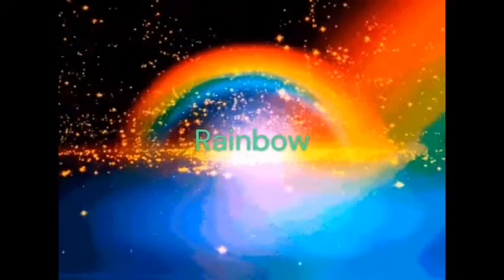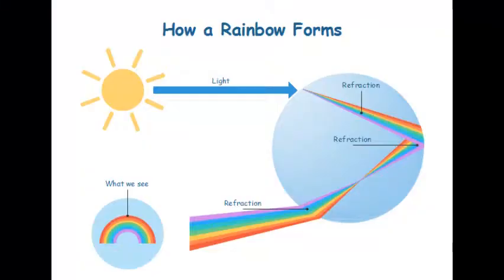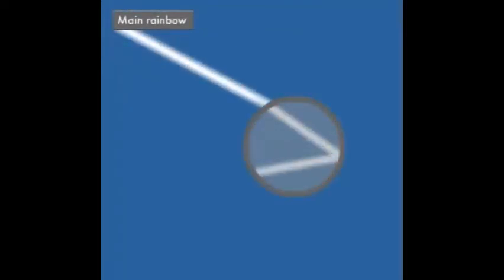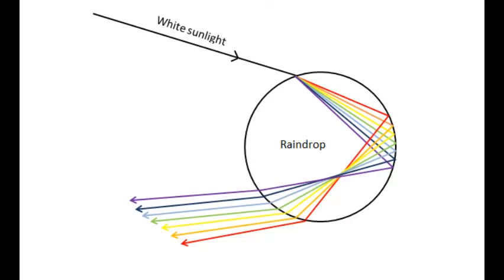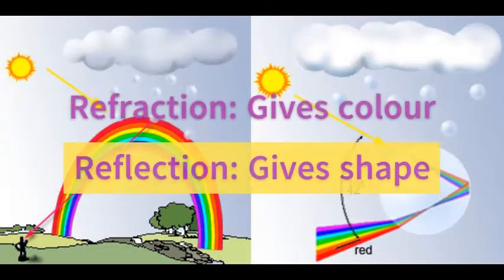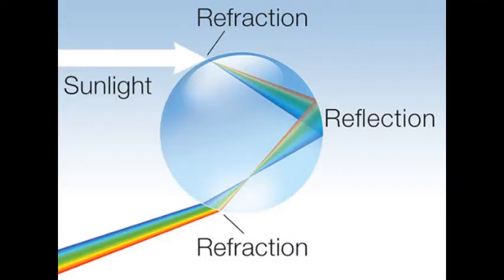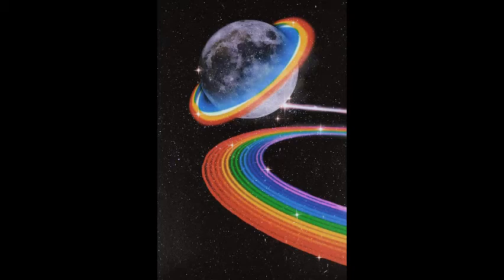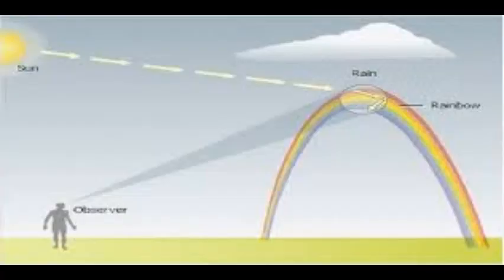Why are rainbows curved not straight??????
This video helps us to understand the fact of the rainbow formation and its shape